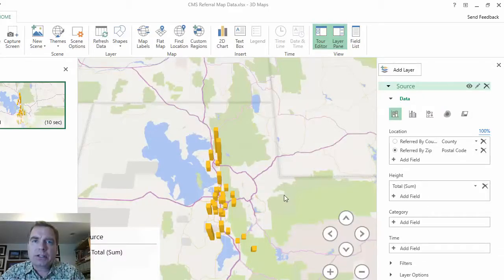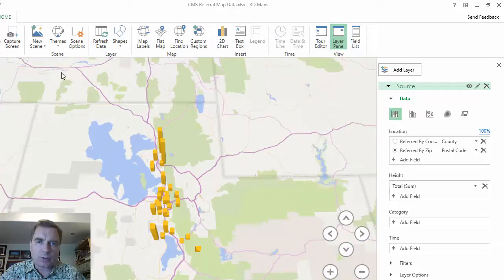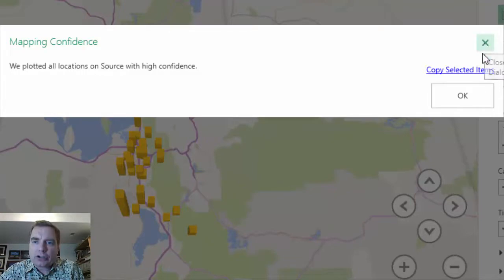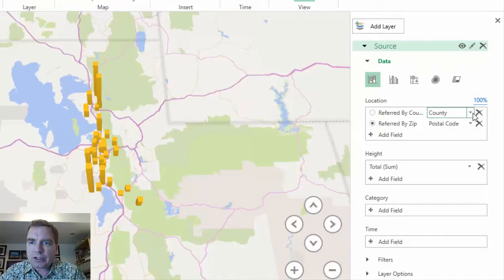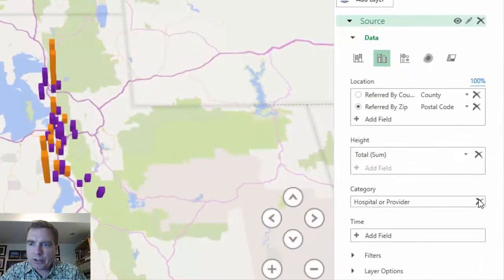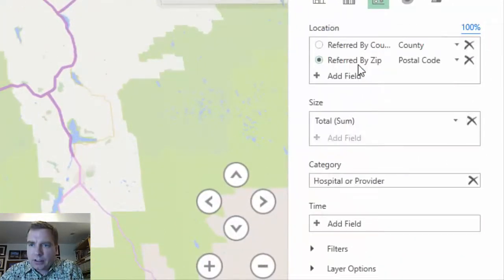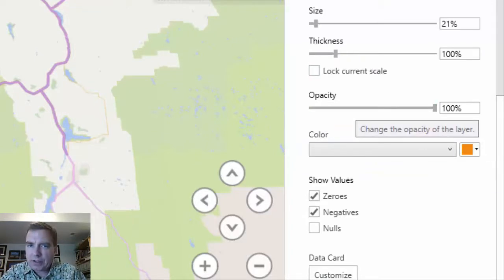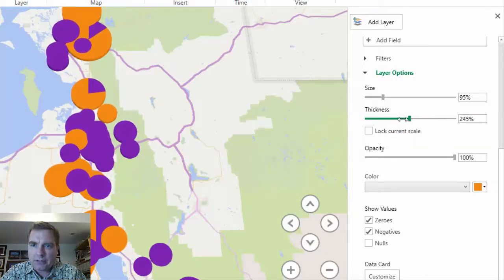Excel Video 509 3D Maps Bubble Chart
We’ll create a 3D Map Bubble Chart in Excel Video 509.  Before we get started on new chart types, watch for a brief explanation of Excel and Bing’s attempt to quantify the mapping accuracy of your geographic data.  If you have common names like Washington for a city or county, Bing may struggle to accurately place your data.  I’ve found the most success using zip codes.  The Mapping Confidence Report will give you details on any geographic data Bing is not confident in placing.

It’s easy to create a 3D Map Bubble Chart with one category of data.  While that may meet your needs, you can add more power to the Bubble Chart by adding a field in the Categories area.  Watch how adding a category turns my single-color bubbles into multi-color pie charts.  I’ll also show you several ways to customize the bubbles.  Watch for a way to keep the scale of the bubbles constant, even when the scale of the map changes.

There are more chart types to play with in 3D Maps.  Heat Maps are next.  I look forward to seeing you then.